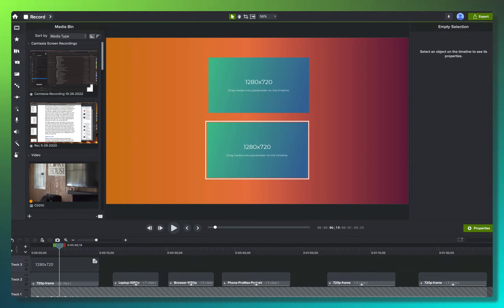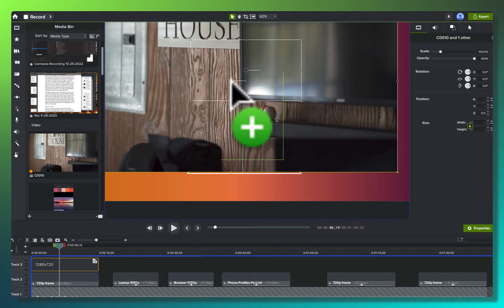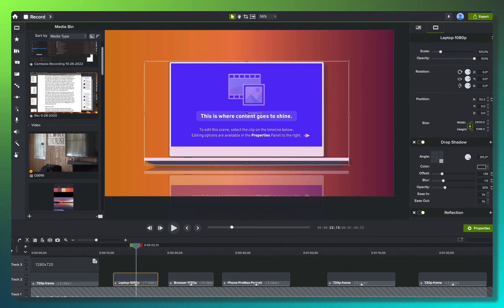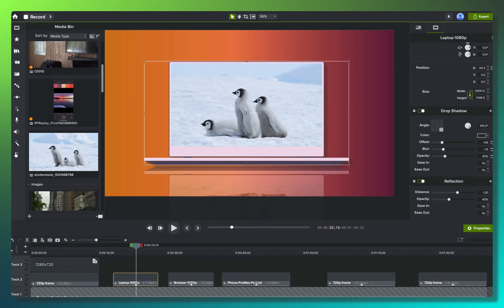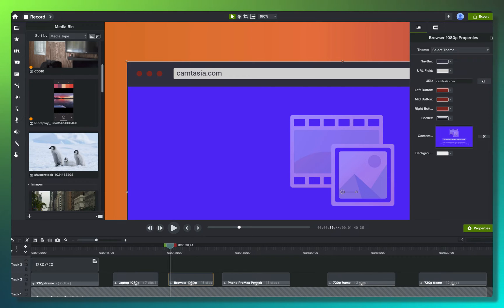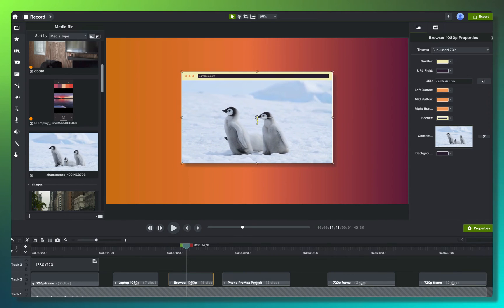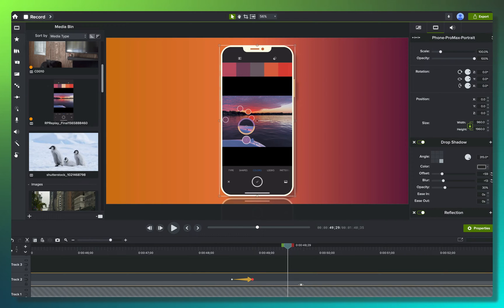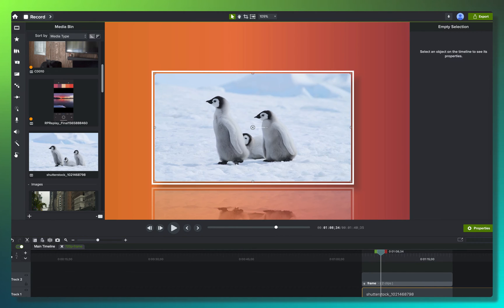Camtasia 2022 Drag and Drop Canvas Media Replace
You just found the perfect Camtasia video asset. It’s a smoking hot tablet that allows you to customize the colors of the device bezel, buttons and sensors. It’s got a huge placeholder screaming to have media dropped in it. Should be simple, right? And then you realize that placeholder is nested inside multiple groups that each have many tracks inside them. It feels like you just got hit on the head, abducted, and dropped into an alien spaceship. Drag & Drop Canvas Media Replacement changes that–today. Simply drag a piece of media from the Media Bin or Library and drop it on the Placeholder or a tagged image / video in a Quick Property Asset and drop it. Done. In the blink of an eye. You may have just left the seventh circle of compositing hell and ascended straight to editor heaven. Prayer answered.